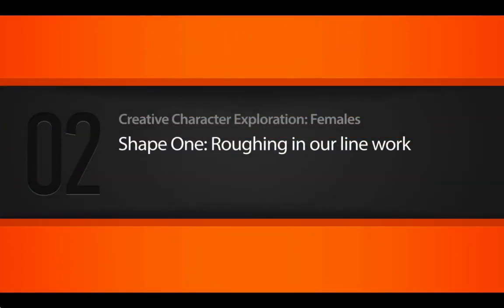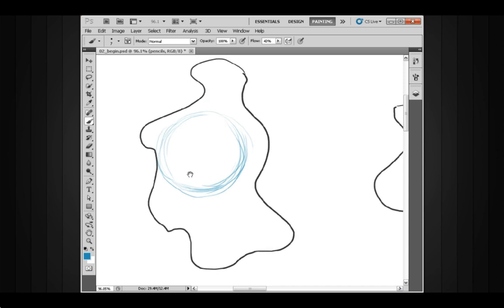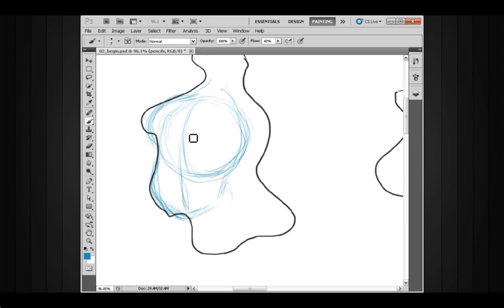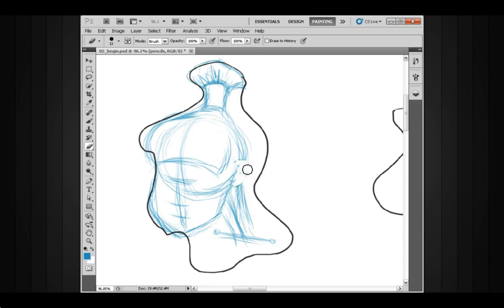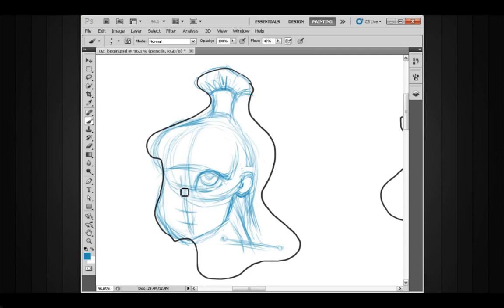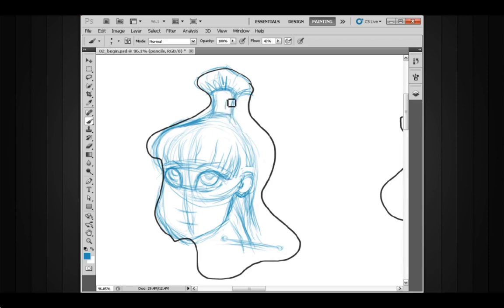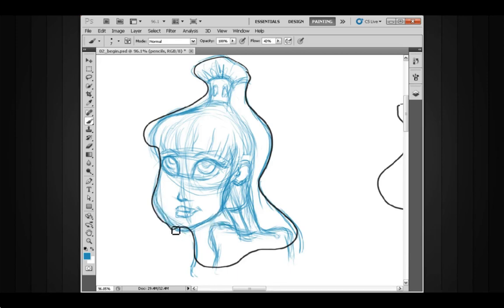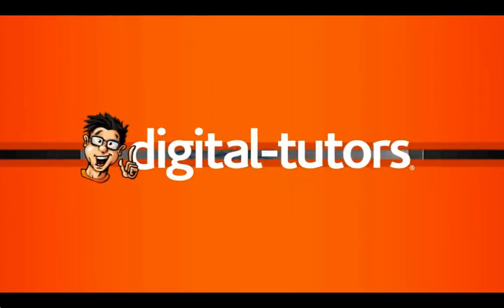สอนวาดรูปการ์ตูน ตอน2